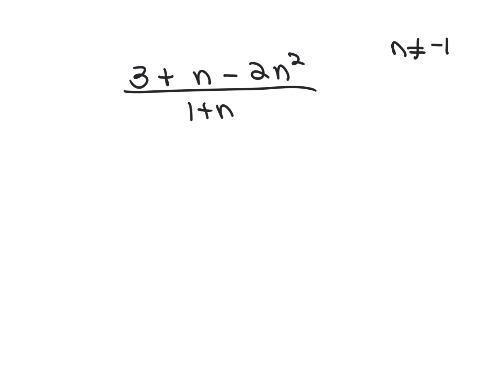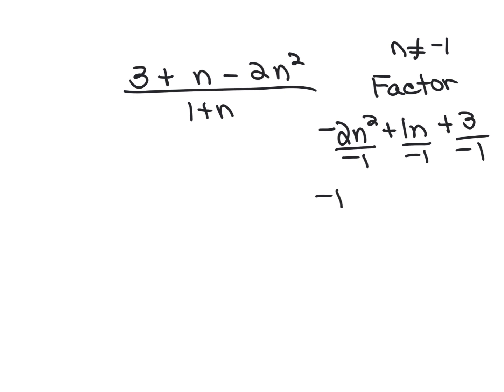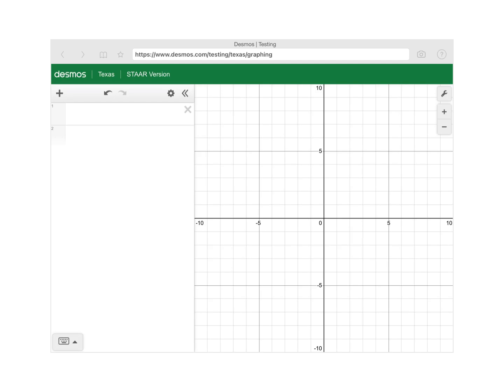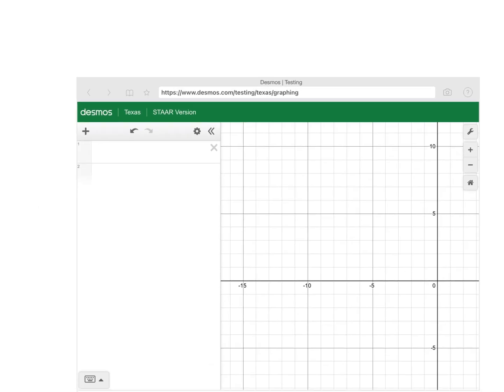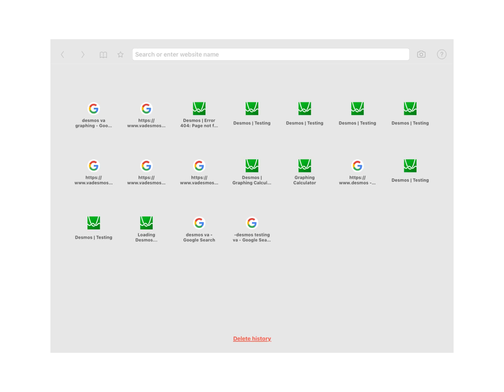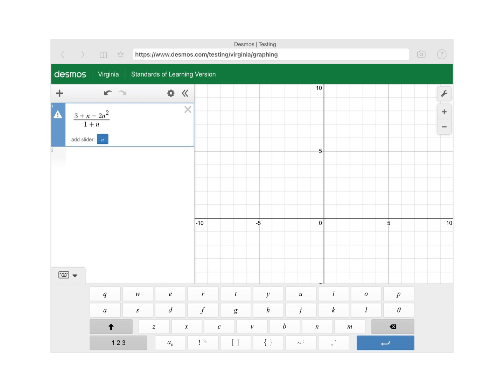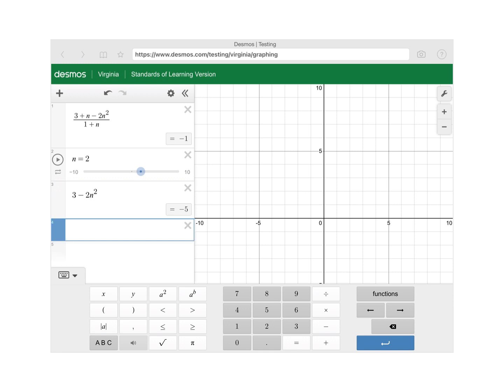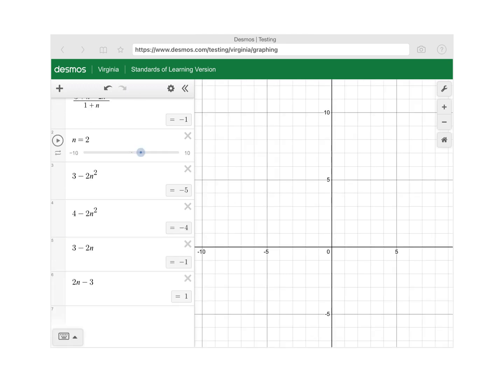Whiteboard 106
00:00 Slide 1
01:52 Slide 2